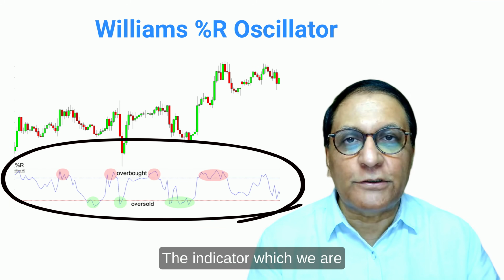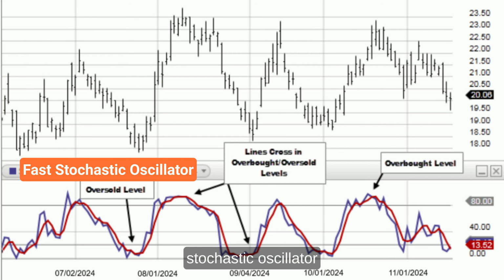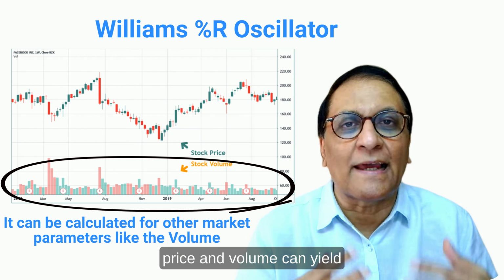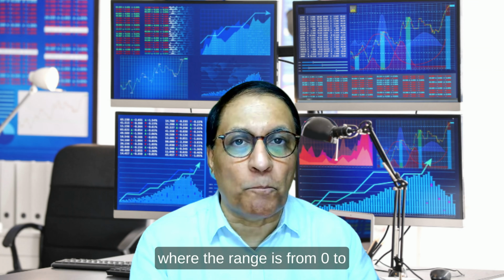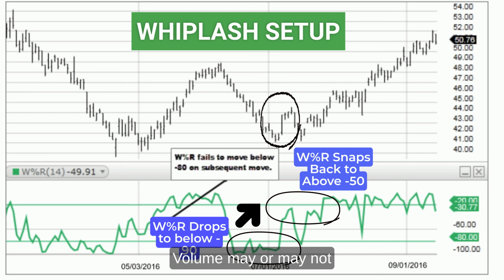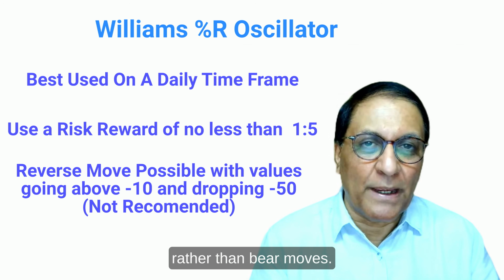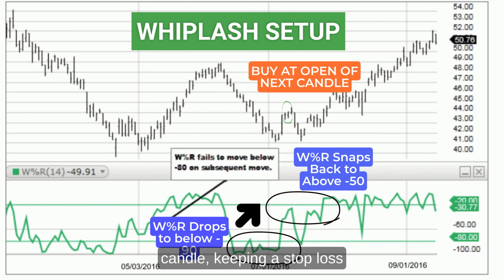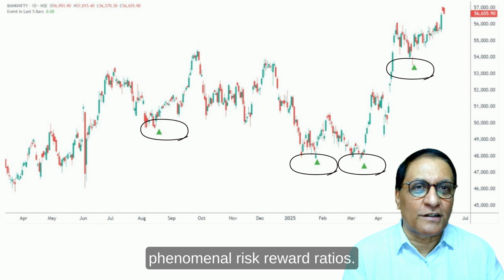TOP Traders Use This Secret Williams %R Strategy for EXPLOSIVE Bull Moves!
📈 Top Traders Use This Secret Williams %R Strategy for Explosive Bull Moves – and now, so can you. In this video, we reveal a powerful yet underutilized momentum trading strategy using the Williams %R indicator. You'll learn how Williams %R works, why it stands out from the Fast Stochastic Oscillator, and how you can use it to identify high-probability breakout trades with confidence.

🚀 We also introduce the Whiplash Setup – a secret strategy top traders rely on to catch explosive bullish moves before they happen. Backed by real chart examples, this setup works across stocks, forex, and crypto markets. If you're serious about using technical analysis to trade momentum and breakout patterns, this Williams %R tutorial is a must-watch.

📚 My Top Trading Book Picks
These books helped me understand trading in a whole new way—sharing in case you're looking for something that actually works

🔹 Reminiscences of a Stock Operator
🔹 How to Day Trade For A Living
🔹 The New Trading for a Living
🔹 Trading For a Living
🔹 Futures & Options Blueprint: Beginner’s Guide to Derivatives
🔹 Technical Analysis of the Financial Markets
🔹 A Short Course in Technical Trading
🔹 A Guide to Creating a Successful Algorithmic Trading Strategy

Camera: eMeet S600 4K
Mic: Audio-Technica AT2020 USB

👇 Engage with us! What trading strategies have you found most effective? Share your experiences and let us know how you plan to implement these steps in your daily trading routine in the comments below!